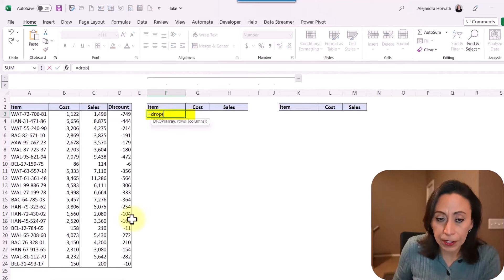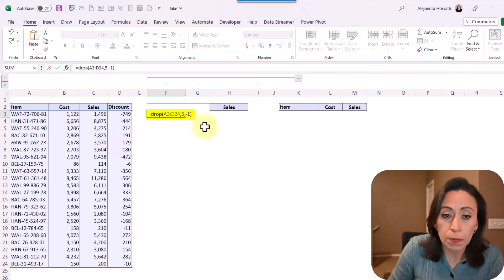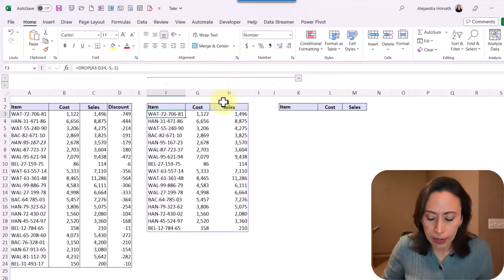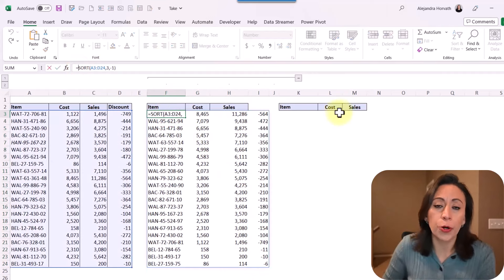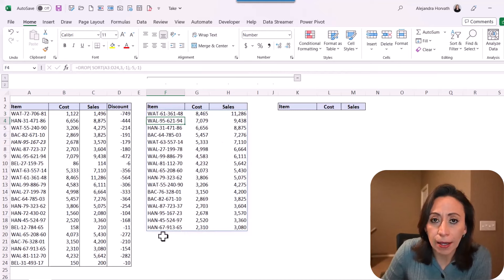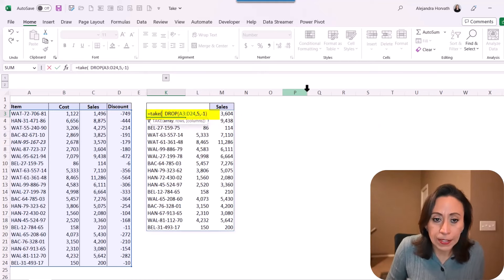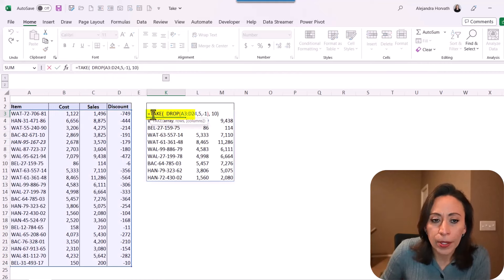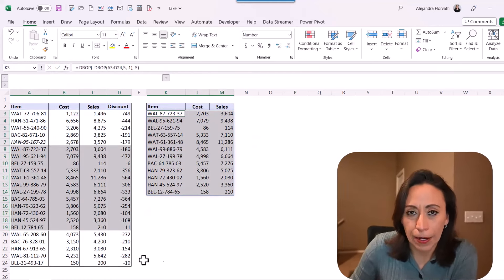How I use the =DROP( ) function in Excel! - MS365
0:00 Introduction to the drop function
0:07 Using drop to remove rows and columns
1:15 Dropping the last rows with a negative number
1:41 Sorting data before dropping rows
3:30 Combining drop and take functions
4:50 Removing both first and last rows using multiple functions

Note: Timestamps generated by ChatGPT